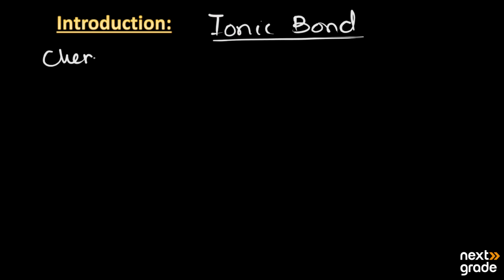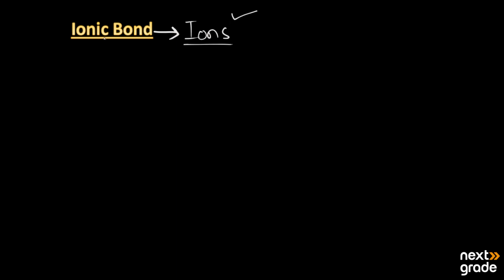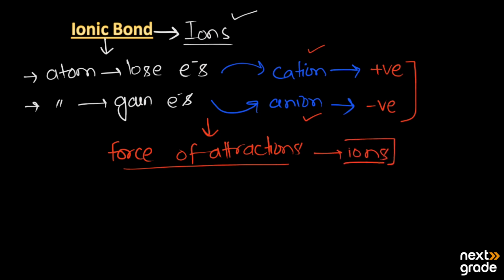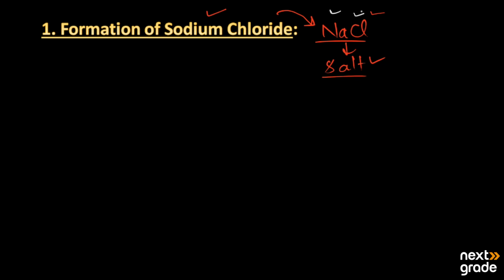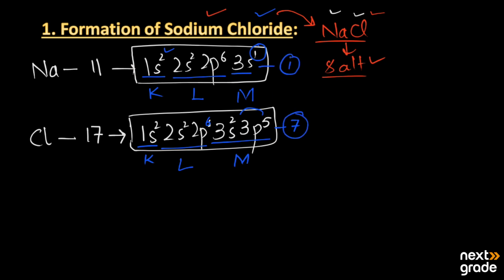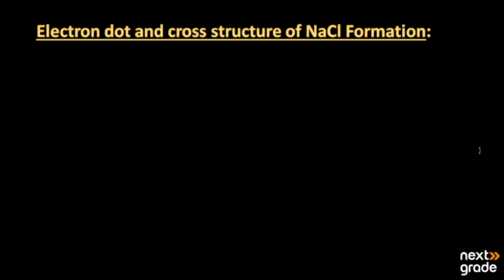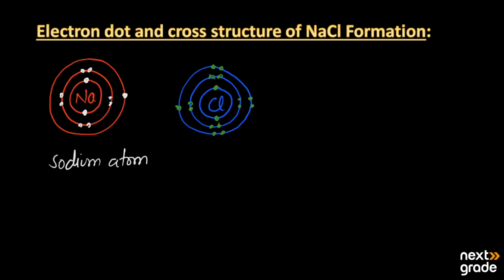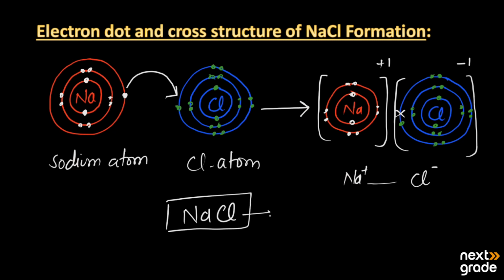Ionic Bond: The Electrostatic Attraction | Grade 9 Chemistry | Lecture 6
In this lecture, we delve into the fascinating realm of Ionic Bonding. Discover how atoms come together through electrostatic attraction, forming the foundation of stable compounds in chemistry.